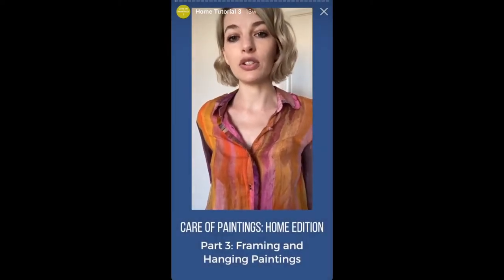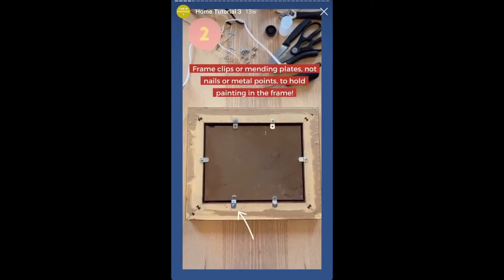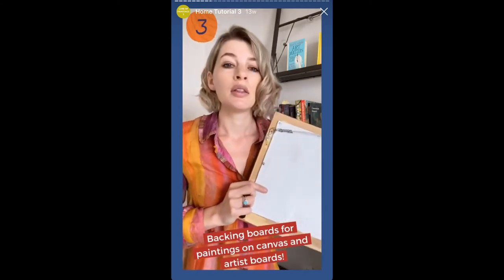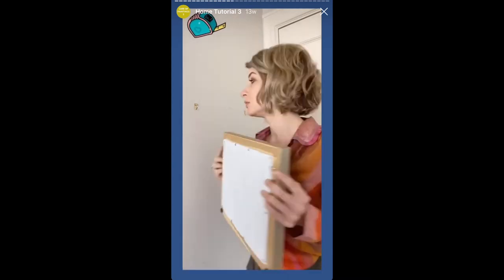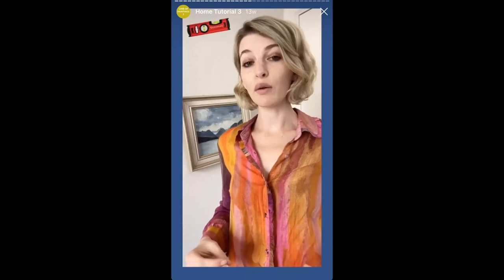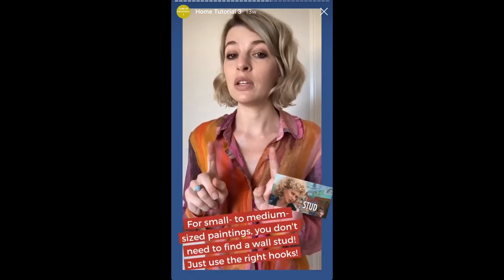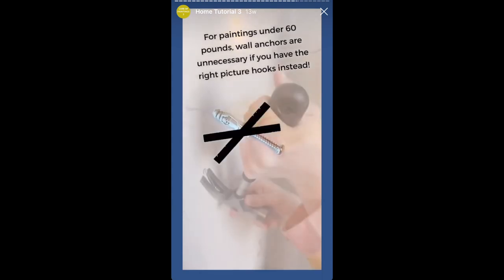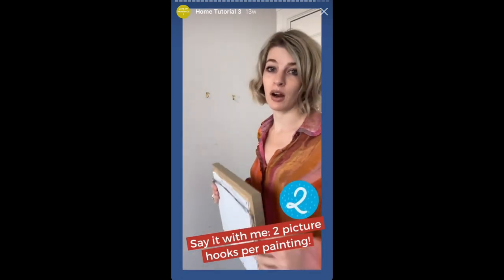BACC Care of Paintings Home Edition - Part 3: Framing and Hanging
Earlier in 2020 the Balboa Art Conservation Center's conservation team made a series of videos from their respective residences during statewide stay-at-home orders. The goal was to provide helpful, easy tips that anyone could implement to protect and clean the artwork they have at their homes.

In this third "Care of Paintings" tutorial, BACC's Assistant Conservator of Paintings Morgan Wylder teaches you, from her apartment, the ins and outs of proper framing and hanging.